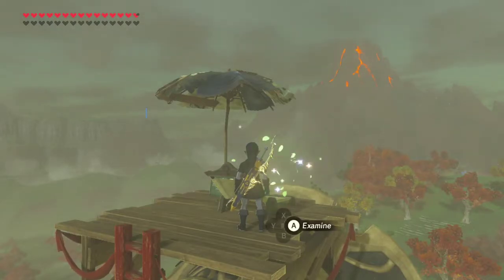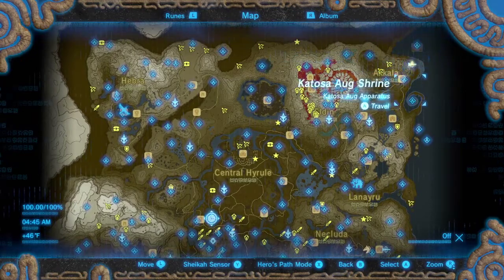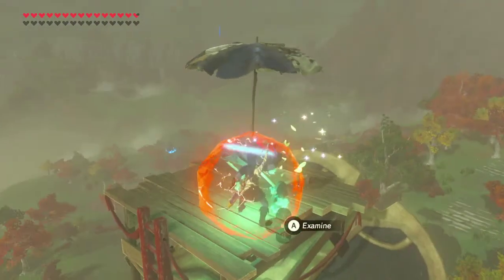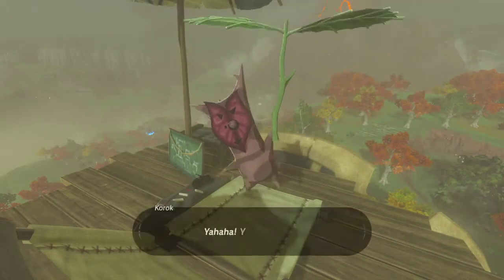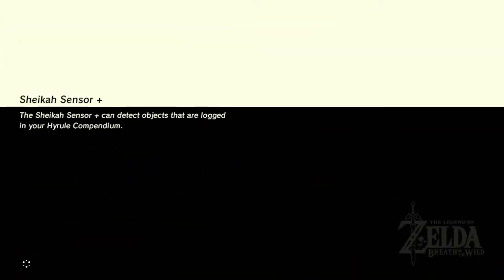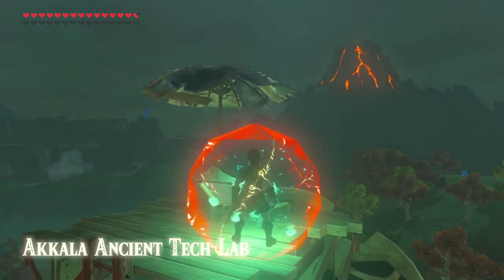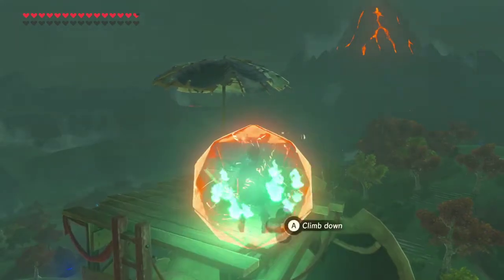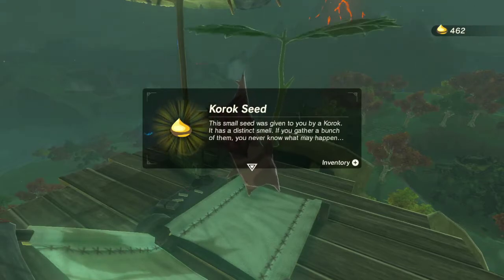Korok Seed Duplication Tutorial (Outaded again lol) | BOTW Glitches and Tricks: Parts 26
◈ Become a member and join the Legends (MORE BELOW) ◈
Really easy Korok Dupe here

1) Go to Akkala tech lab
2) Save at korok seed (in case of failure)
3) Stand on edge of leaf particles
4) Walk backwards and hit A to collect